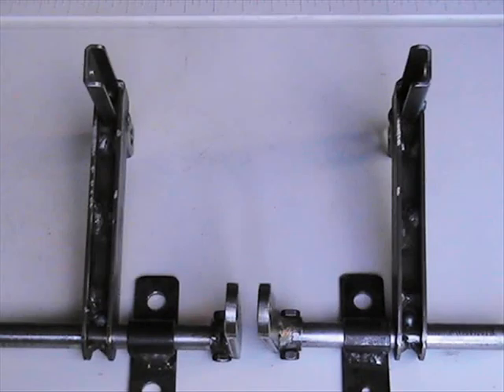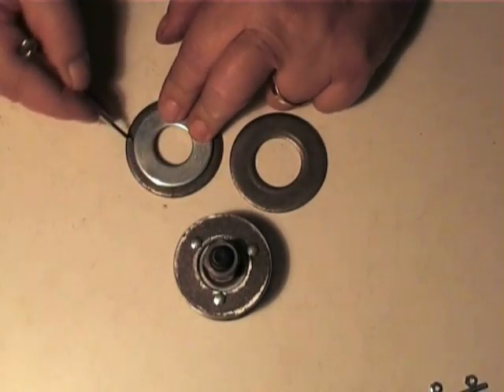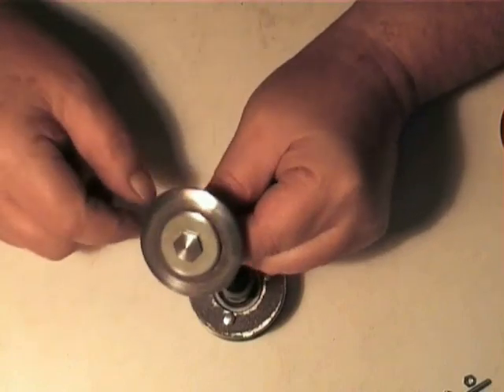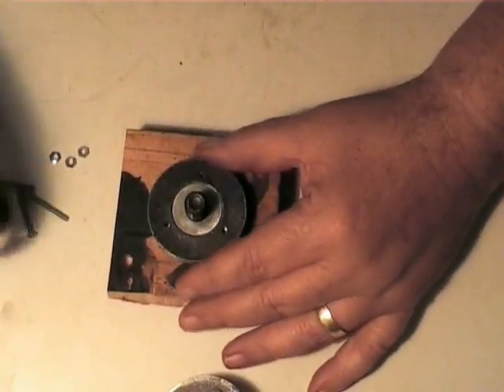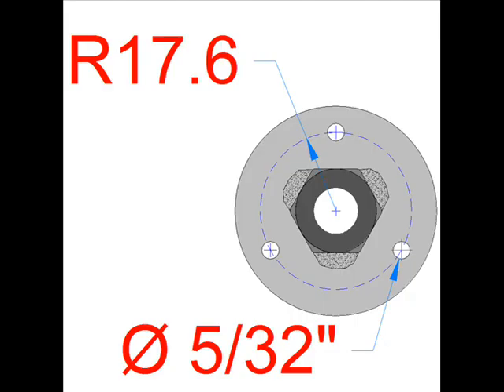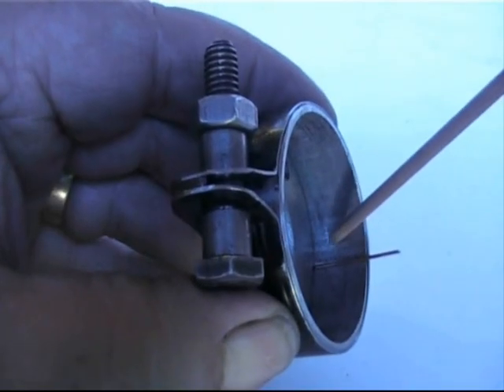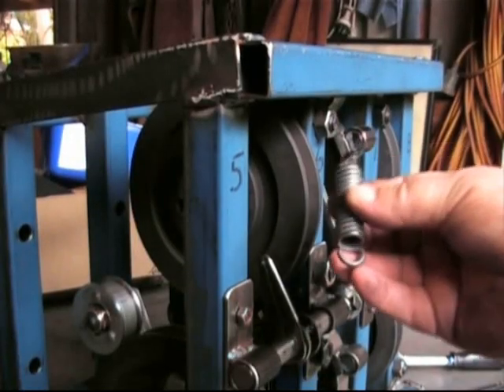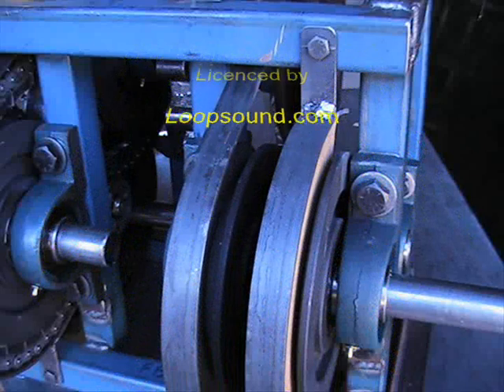Badger Mk1 Episode 4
This is the forth episode of the second series of videos covering the design and construction of drivable scaled replica military tanks and AFV's for the DIY enthusiasts and back yard engineers. This episode explains and demonstrates the construction of the Belt Drive Actuator Rollers and the Neutral return Device, for the Mantra SC-188 transmission that will be used in the Badger Mk1 Light Tank.